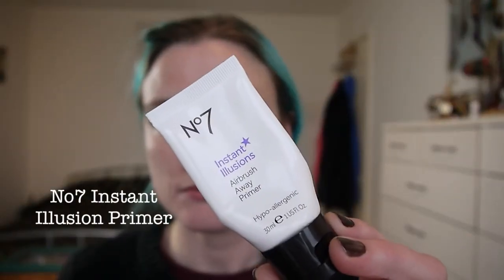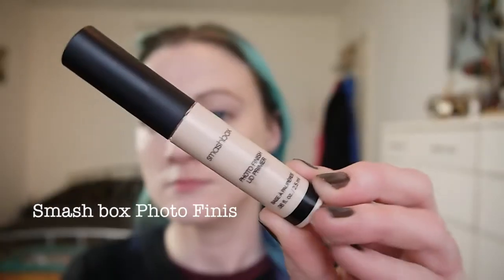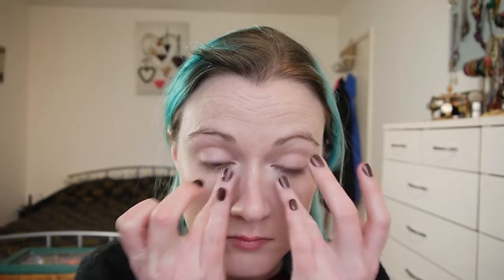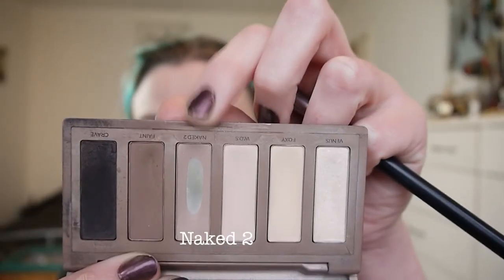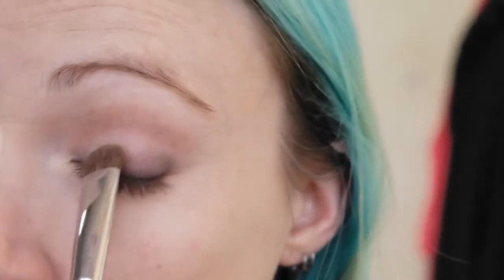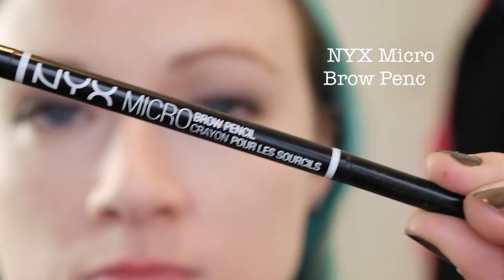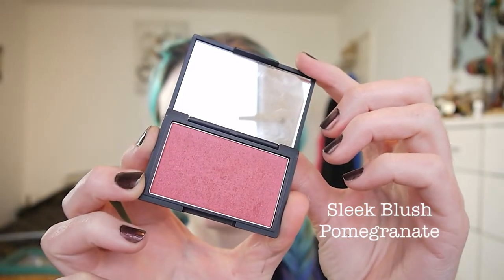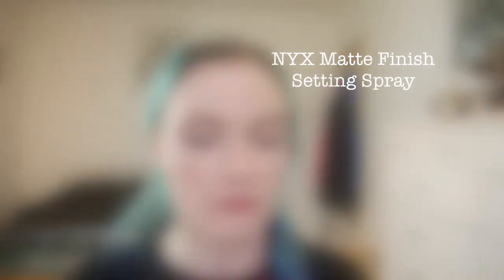Classic Winter look in a hurry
This is a great quick tutorial for a classic Winter look.  Perfect for those mornings when you're running short on time.

Products Used
No7 Instant Illusions Air brush away primer

Tangerine (Instrumental Version) - Johan Svensson